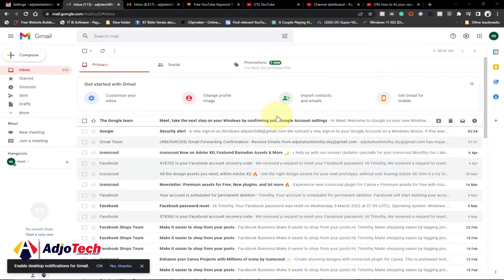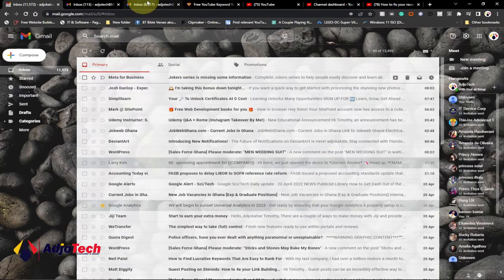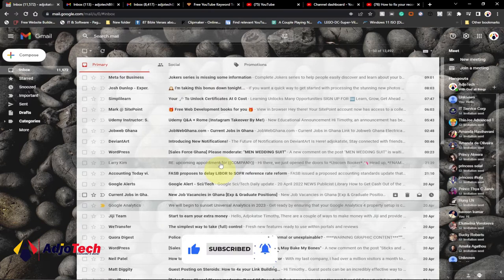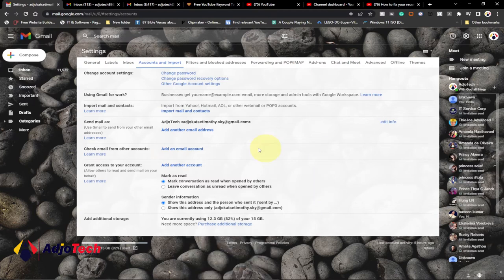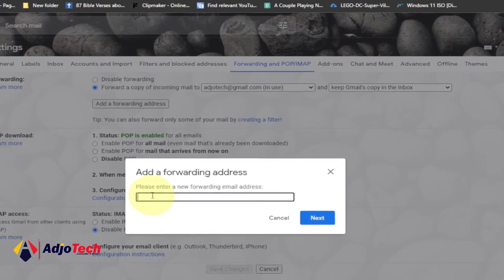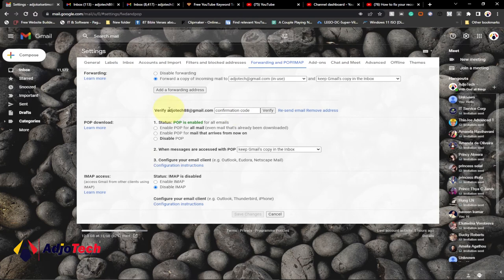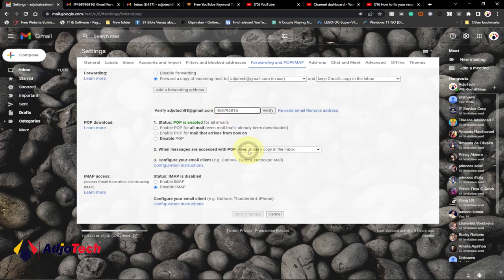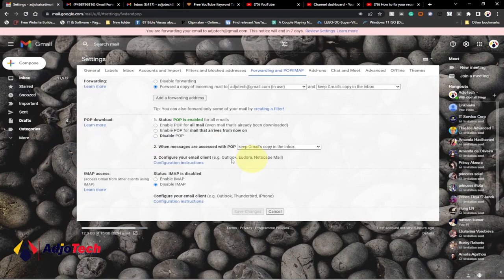How to merge two Gmail accounts together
Hi there, in this tutorial, I will be showing you How to merge two Gmail accounts together.